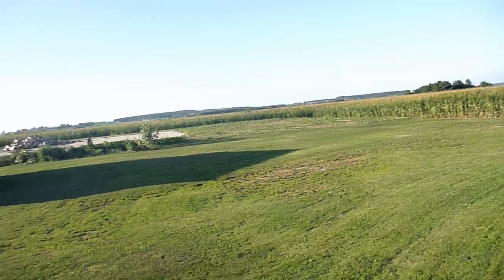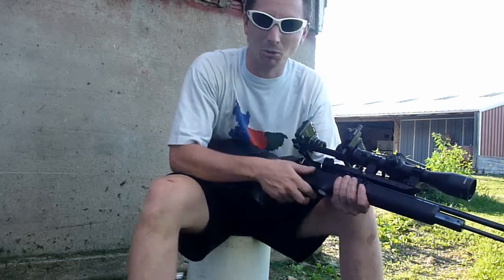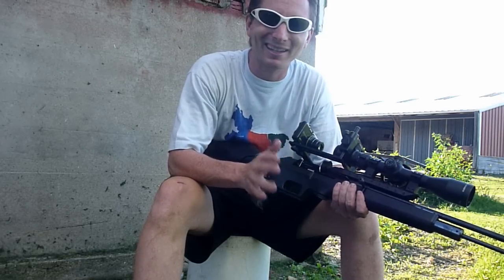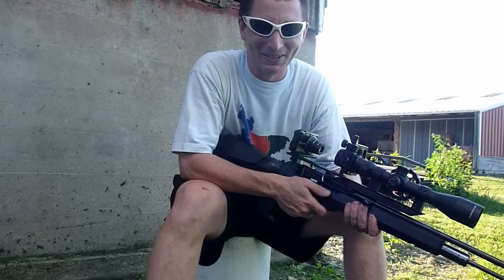Shooting Pigeons in Flight with Air Rifle Semi Automatic FX Revolution .22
Ahhh, the pure enjoyment of a semi-automatic airgun.  In this video I attempt to shoot pigeons out of the sky.  When you view the video, it seems like it shouldn't be too difficult to pluck them out of mid air, but this is not Nintendo Duck Hunt.  The birds are moving very fast, requiring a substantial lead with the shot.  They also change direction rapidly.  And no matter how "thick" a flock of pigeons looks, there is MUCH more open space than "pigeon space".

I realize that many may attempt to use this video to demonize me - calling me a hypocrite for not adhering to the "one shot, one kill" philosophy.  I knew that making might haunt me a bit. But, with a semi-auto, I could unload on any animals not killed immediately. This is something I can not do with my single shot. And this is also something that every bird hunter on earth must deal with. I've shot countless ducks and pheasants with a perfectly-placed shotgun blast - yet it still required a 2nd shot to finish them off. It's just the way it is.  Anyone who says otherwise is blowing smoke.

Had I winged a bird, it would not have suffered long at all considering the rapid-fire accuracy of this gun. And I made certain to not fire on any that were flying over the corn field, so as not to lose them.

I'm always torn between making long explanations [like this one] of my actions, or just getting to the footage. If I preach too long - folks get bored.  If I don't mention anything, others assume the worst and label me a demon or hypocrite.

I try to explain my actions - but, make no apologies.

So, enough of that.

Details:
FX Revolution .22 Semi-Automatic PCP Air Rifle
Shooting JSB 18.1gr pellets @ 910fps
Scope is an FX Optics 6-18x44mm IR, 10yds-infinity AO

The slow-motion camera I use to film the shots through the scope is the Casio EX-FC150.  That camera is no longer made, but you can buy its successor (which is actually a better camera than the one I use) here:

This will organize my videos, and one playlist will be called "Scopecam Tutorials".  That is the one you want.

Gun supplied by Airguns of Arizona

Classical Music is Public Domain.  The two pieces used were provided as free-use.

tchaikovsky - dance of the sugar plum fairy
wagner - ride of the valkyries

I disputed both claims sighting evidence, and both claims were dropped.  Don't bother trying to snake my content, you thieves.  I WILL dispute it, and win.  The music in this video is public domain.